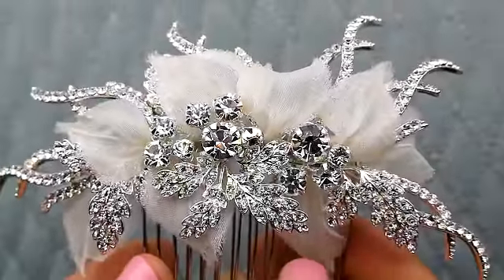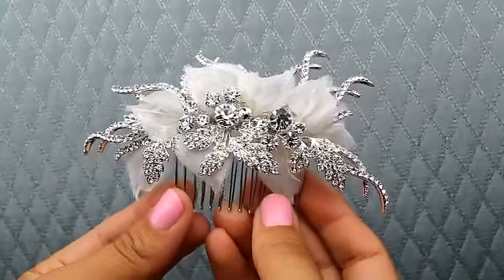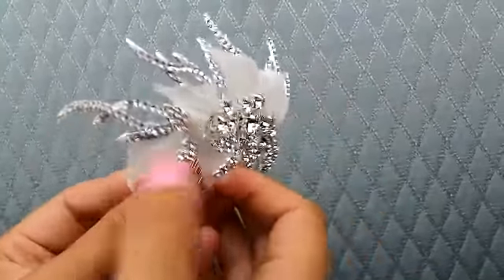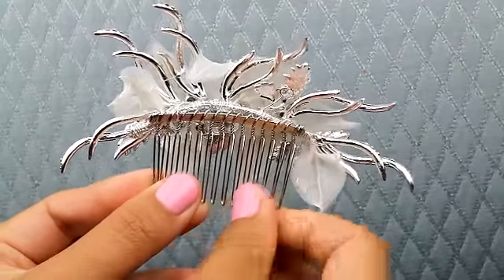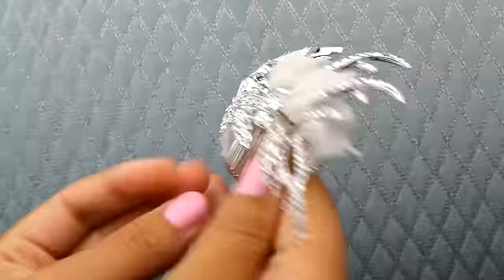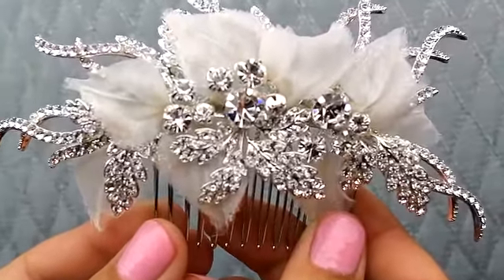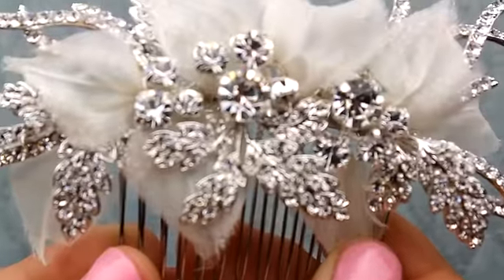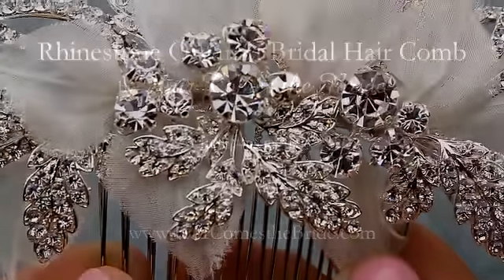Rhinestone Organza Hair Comb from Hair Comes the Bride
Hair Comes the Bride carries a large selection of bridal hair accessories including bridal combs, tiaras, hair pins, flowers, headbands and veils.